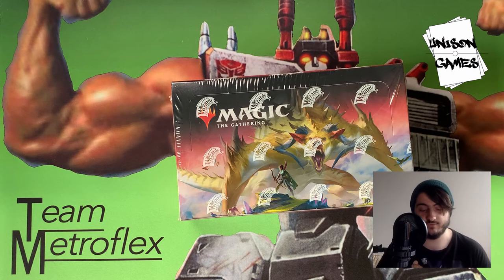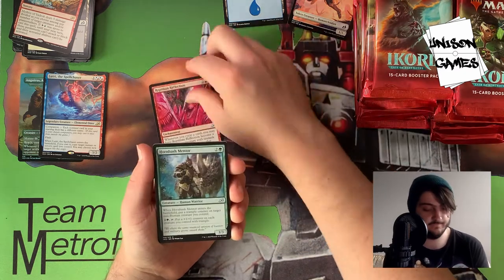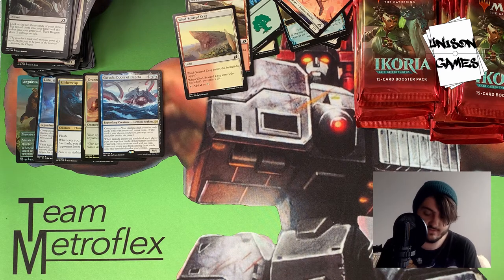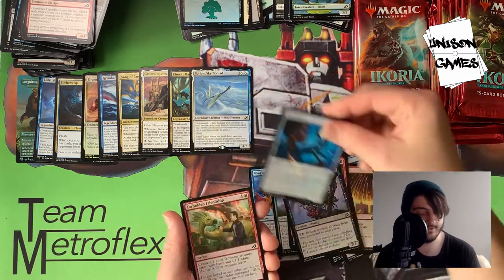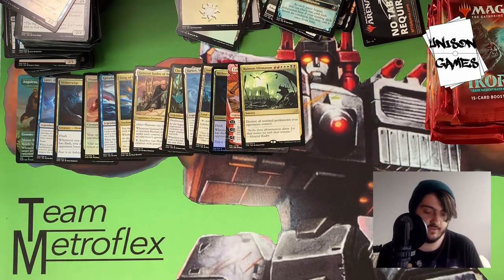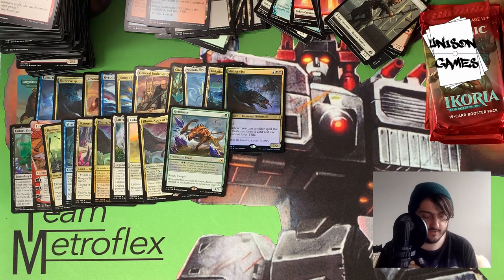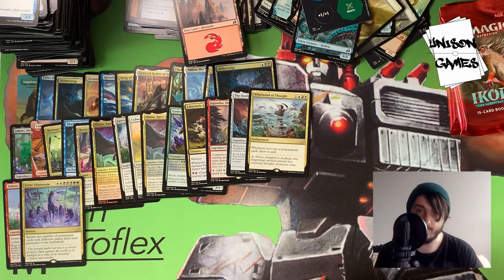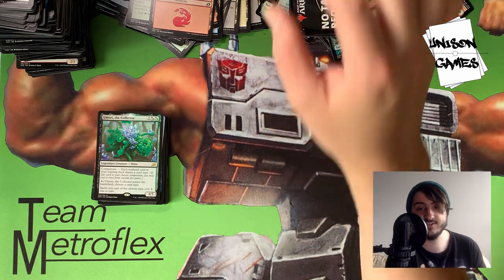Ikoria: Lair of Behemoth Booster Box Opening MTG Magical Openings ep. 1!!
It's our first ever Magic the Gathering Opening!!! We're cracking a full booster box of the newest set and it was a great box!!!